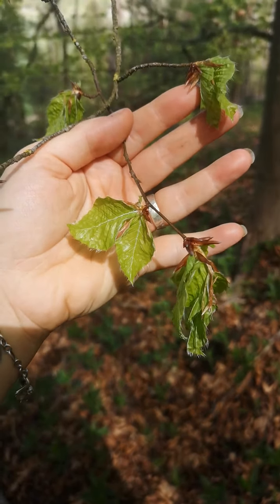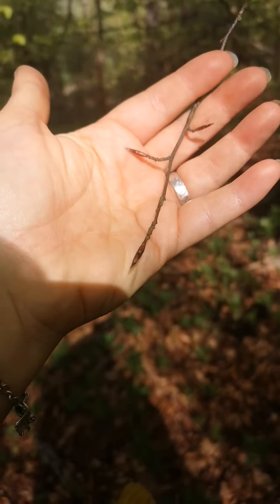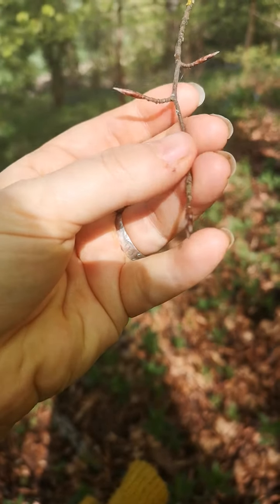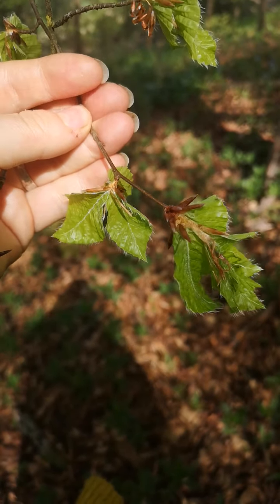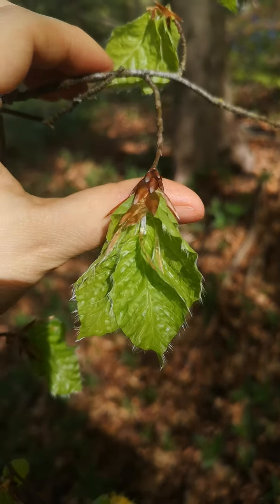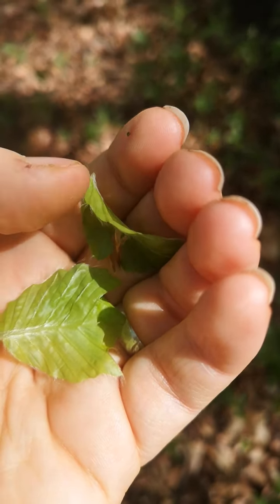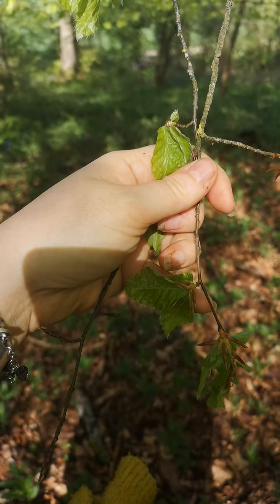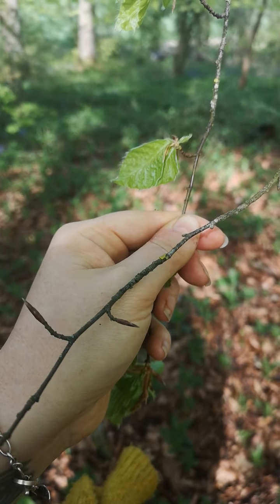Identifying edible plants: Fagus sylvatica - Beech.